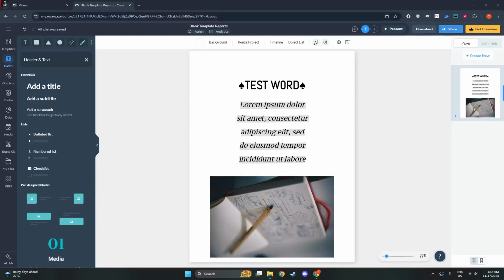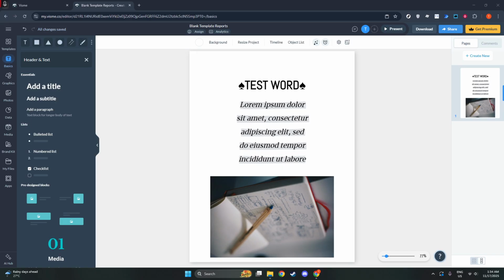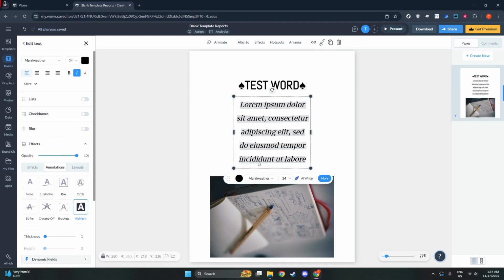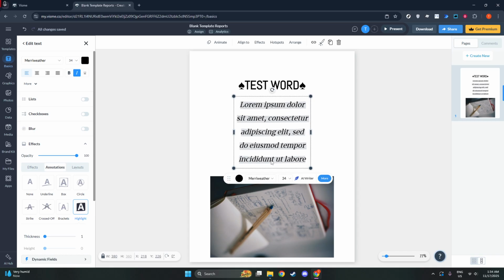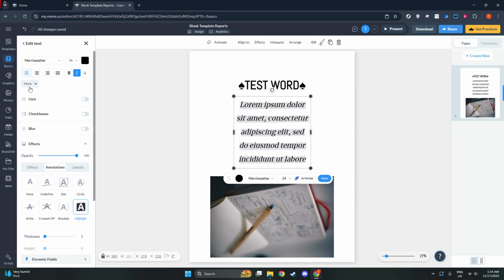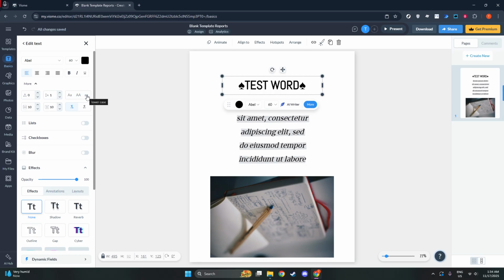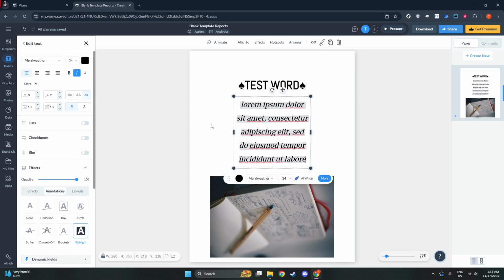How to Make Text All Lowercase on Visme [2026 Guide]